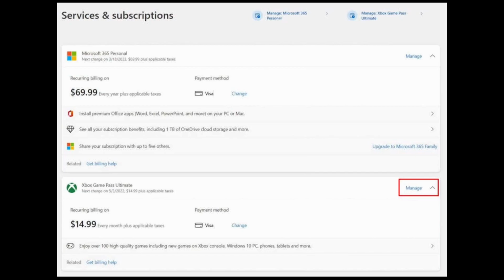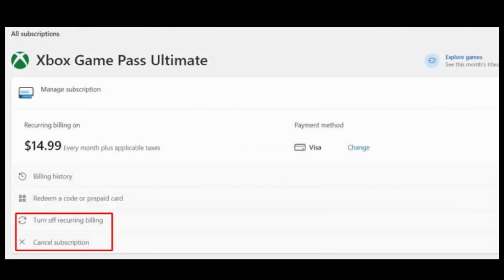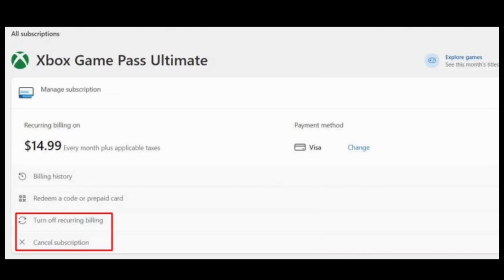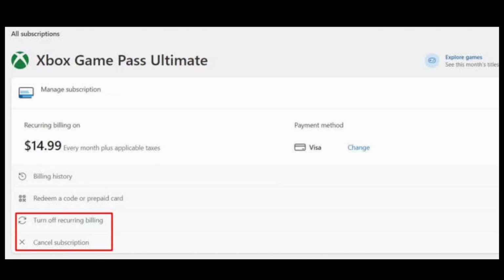How To Refund Xbox Game Pass Subscription (EASY)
Hey gamers, welcome to the channel! Today, I'm here to guide you through the process of refunding your Xbox Game Pass subscription. Whether you've decided to cancel or encountered an issue, don't worry—I've got you covered. Follow along as I provide step-by-step instructions to ensure you get your refund smoothly. Let's dive in!

Timestamps:

0:00 - Introduction: Exploring Xbox Game Pass Subscription Refunds
0:10 - Understanding Refund Policies and Requirements
0:30 - Step-by-Step: How To Initiate Your Xbox Game Pass Subscription Refund